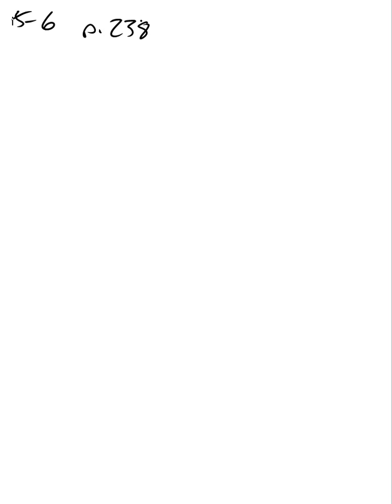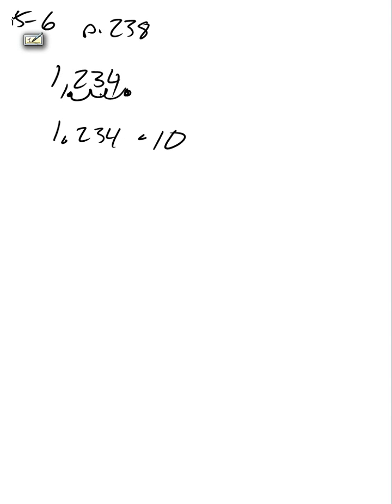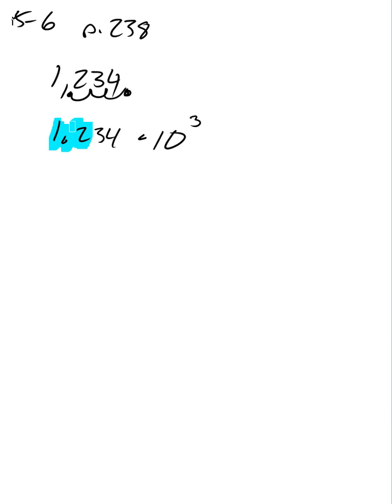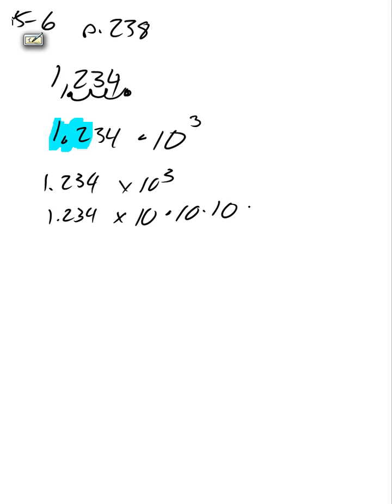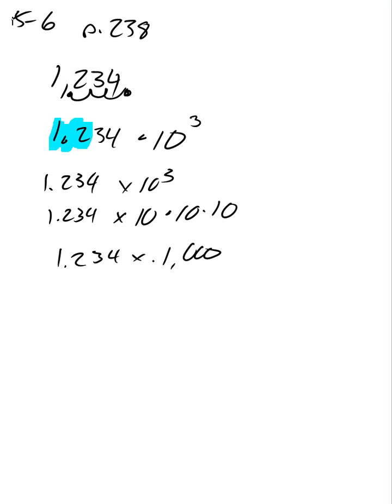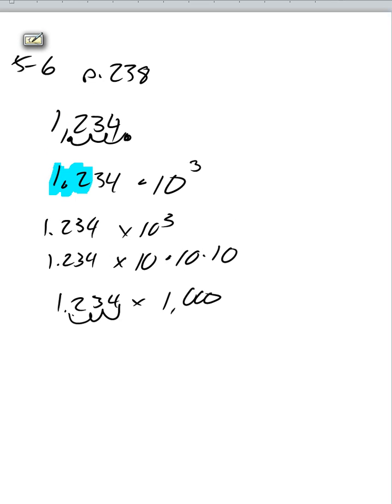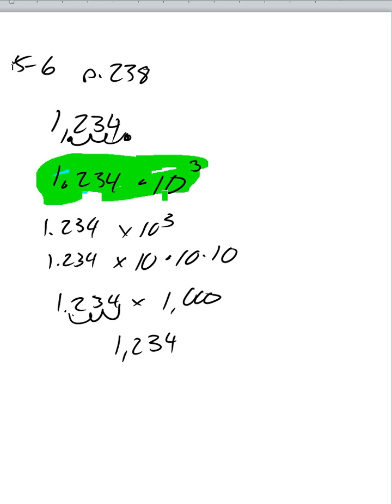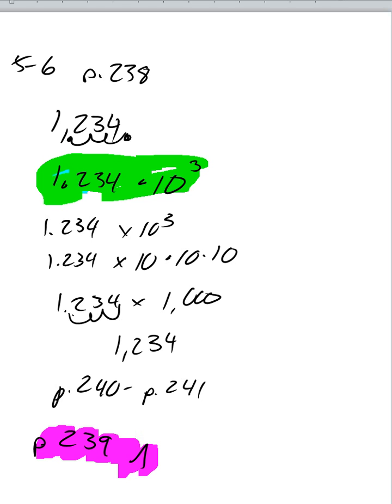5 6 Multiply and Divide Scientific Notation